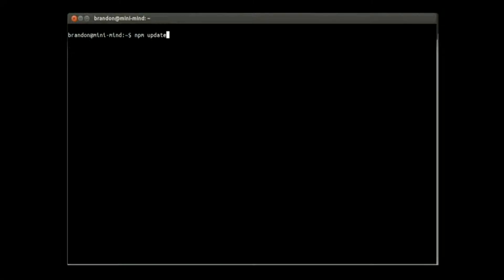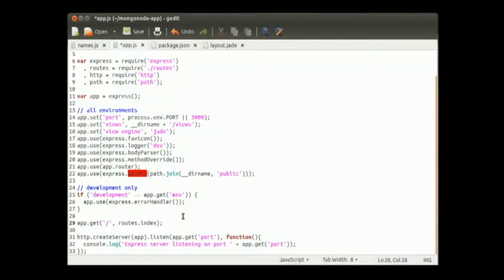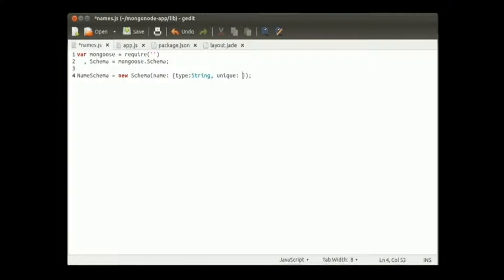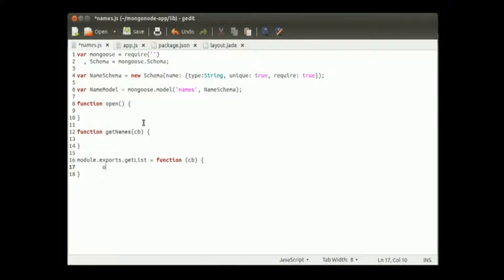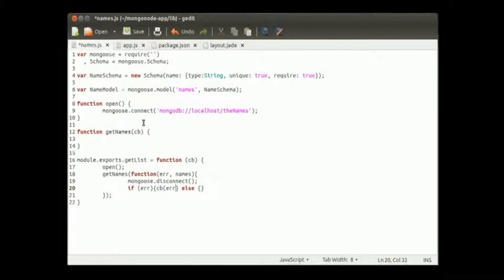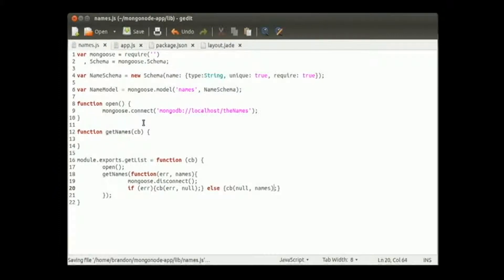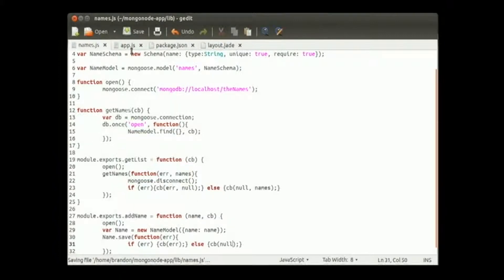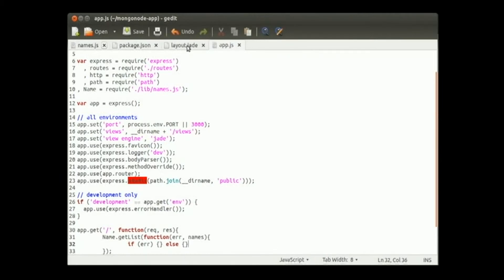Node.js / MongoDB with Ubuntu Environment | Part 2 (1 of 2)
This is a three part tutorial of how to develop with Node.js using MongoDB under Ubuntu (12.04 LTS to 13.04) and deploy with AWS using Juju.  It is intended to help small application developers build a service and scale quickly if their service becomes popular.

• Part   1  : Local Development Environment Setup
• Part   2  : Node.js application using MongoDB via Mongoosejs (2 videos)
• Part   3  : Deploying Node.js / MongoDB Application on AWS (2 videos)